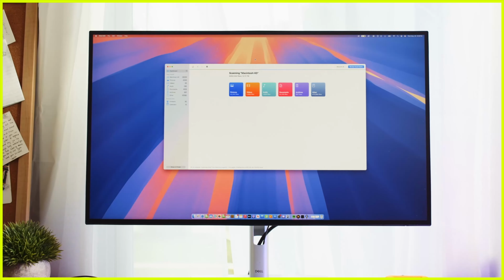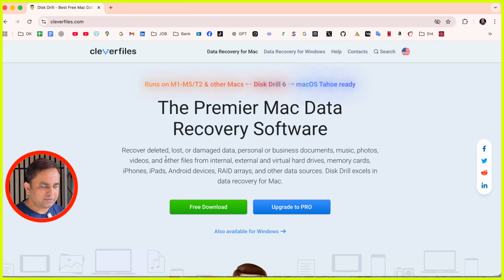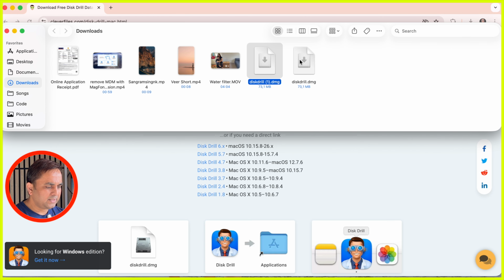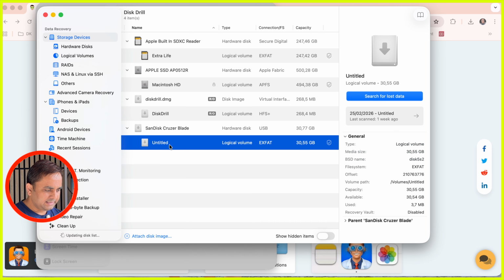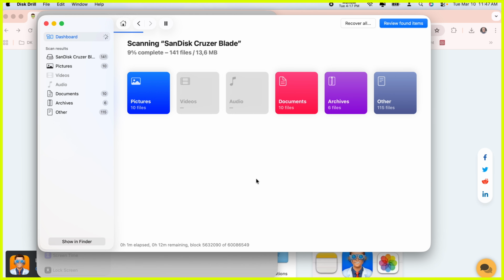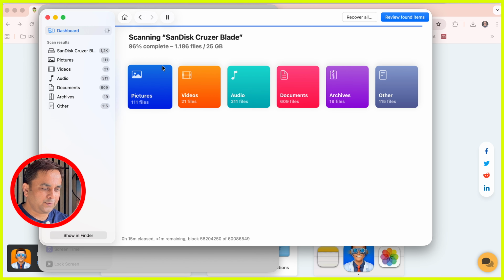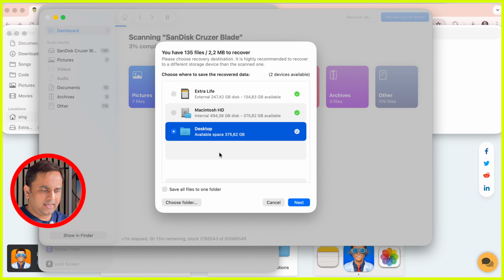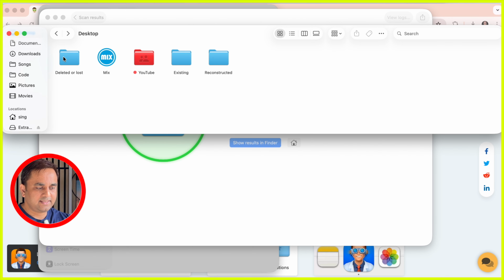How to Recover Deleted Files 🔥 | Disk Drill Data Recovery Tutorial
In this step-by-step Disk Drill tutorial, I’ll show you exactly how to recover deleted files quickly and safely. Whether you accidentally deleted photos, videos, documents, or emptied the recycle bin/trash, this guide will help you restore your lost data using Disk Drill Data Recovery.

In this video you’ll learn:
✔️ How Disk Drill works on Mac & Windows
✔️ Best settings for successful file recovery
✔️ How to restore deleted photos, videos & documents
✔️ Tips to improve recovery success rate

Disk Drill is one of the best data recovery software tools for recovering lost files from SSDs, HDDs, USB drives, SD cards, and external hard drives.

🔥 Perfect for:
Mac users
Windows users
Students
Content creators
Professionals recovering important data

If this tutorial helped you, make sure to:
💬 Comment your recovery success story

recover deleted files mac
best data recovery software 2026
Disk Drill tutorial
recover deleted photos from pc
free data recovery software
recover emptied recycle bin files
mac data recovery software
how to restore deleted files from hard drive